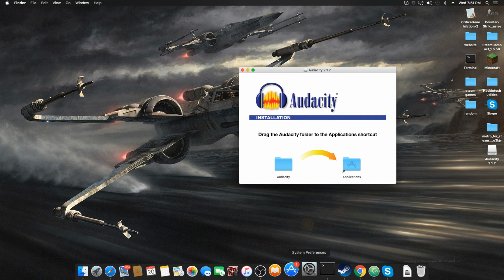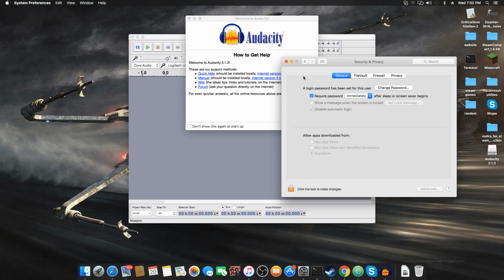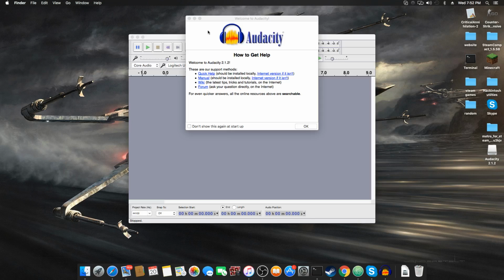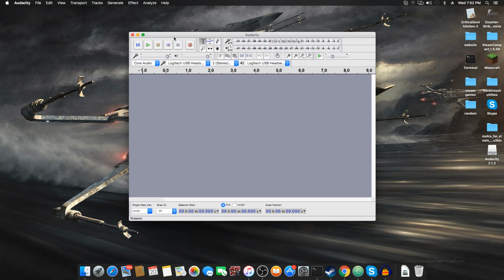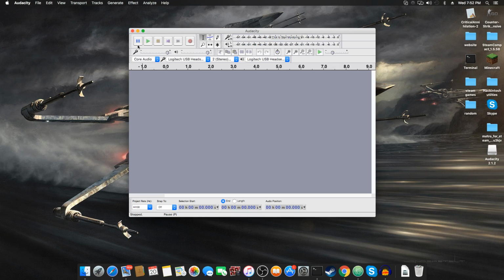How to install Audacity on Mac OSX 10.11